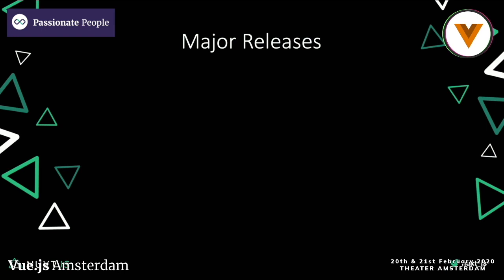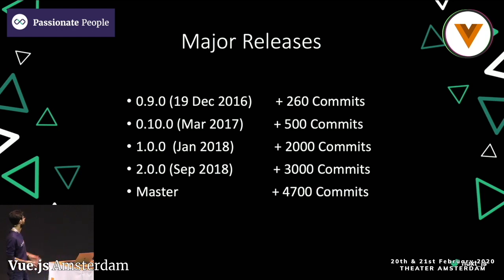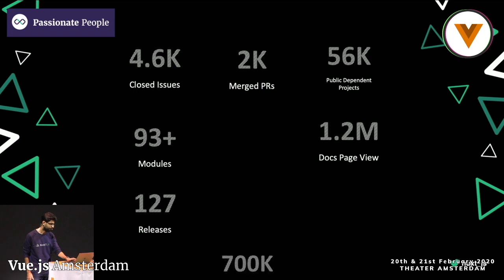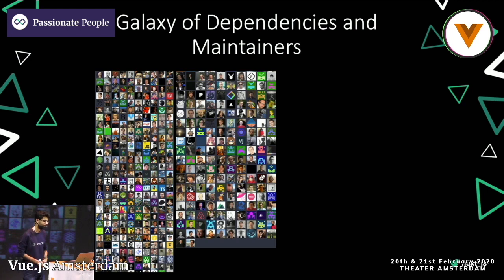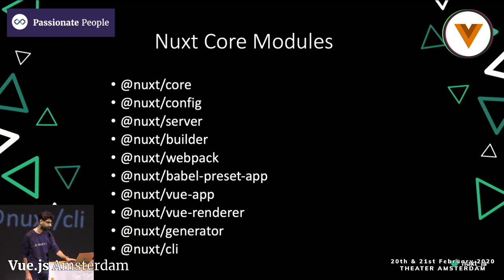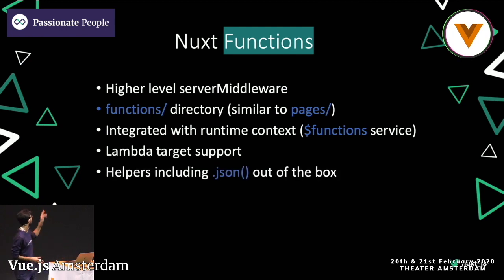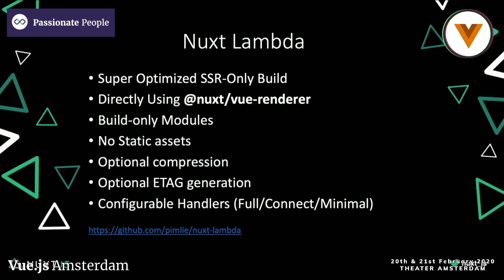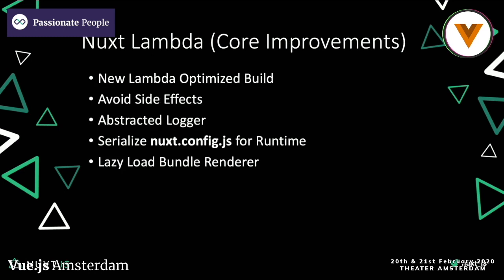Pooya Parsa - Deep dive into Nuxt.js - Vuejs Amsterdam 2020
Pooya Parsa - Deep dive into Nuxt.js

Core Team @nuxt_js | Community Partner @vuejs | Consultant @passionpeopleNL

Pooya will be diving into Nuxt.js. Nuxt.js is a free and open source web application framework based on Vue.js, Node.js, Webpack and Babel.js. The framework is advertised as 'meta-framework for universal applications'.

2494 Attendees over 2 Days
Flying in from 50+ Countries
30 Talks from Vuejs experts